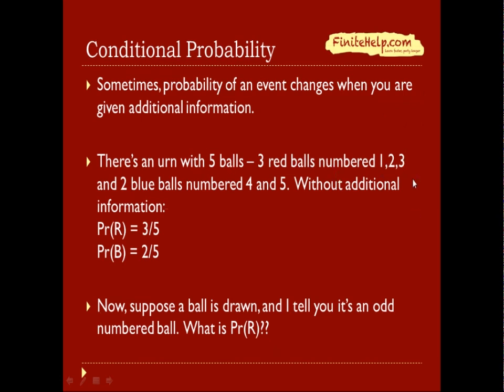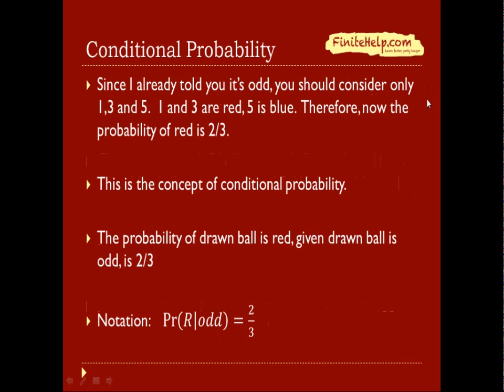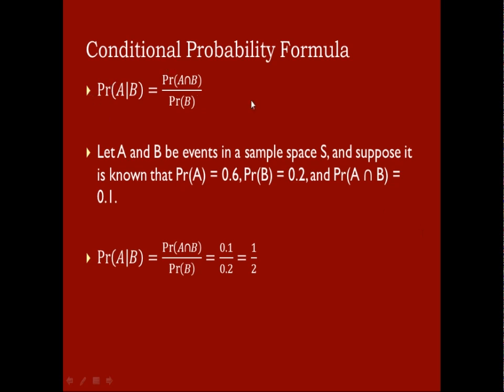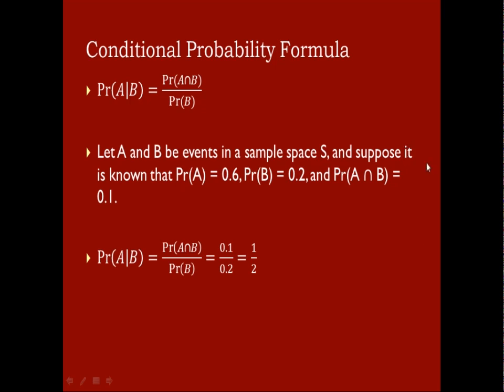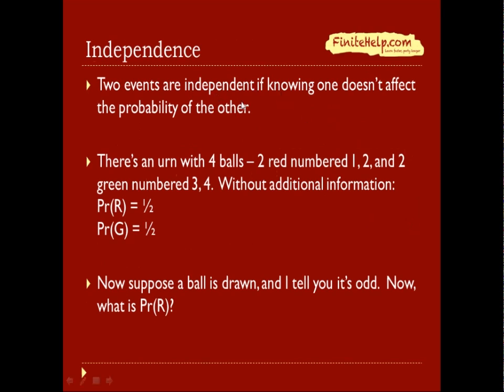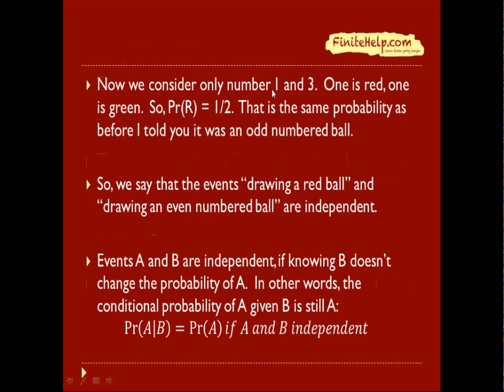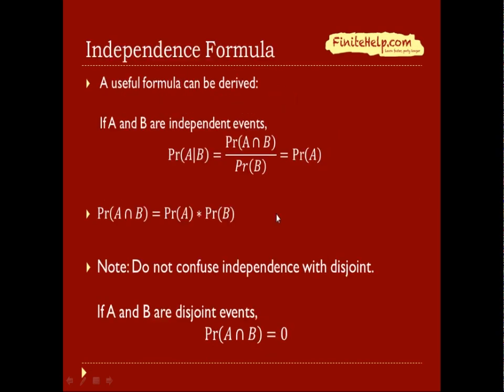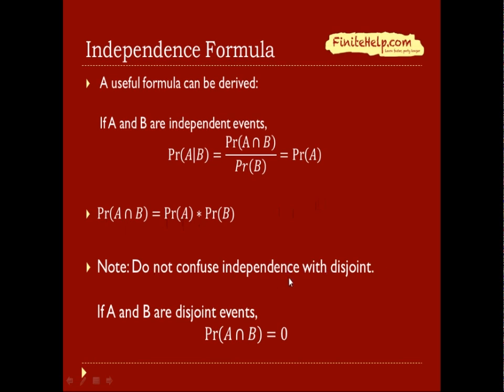3.2 Conditional Probabilities - Finite Math